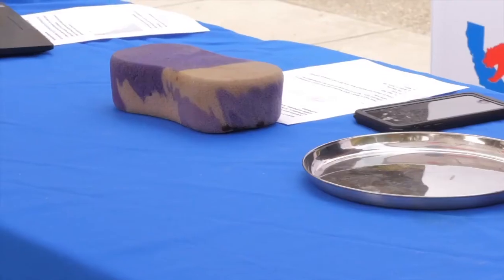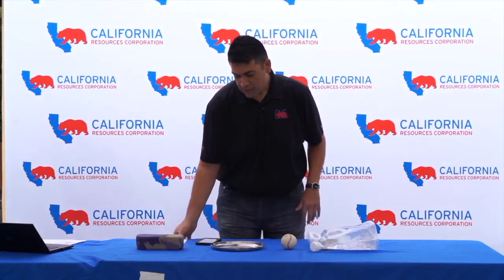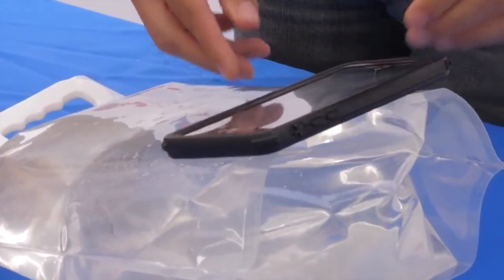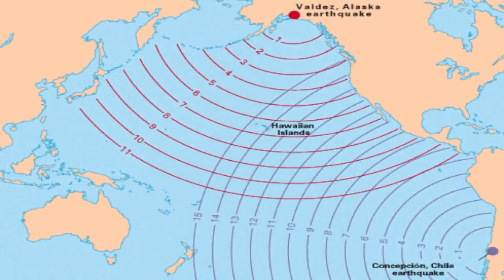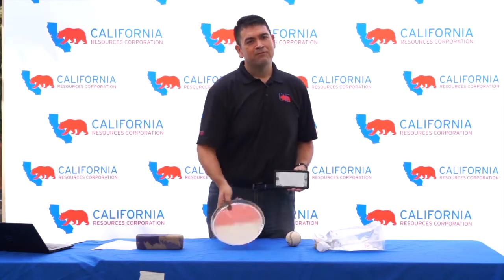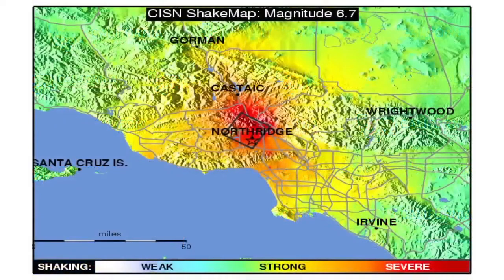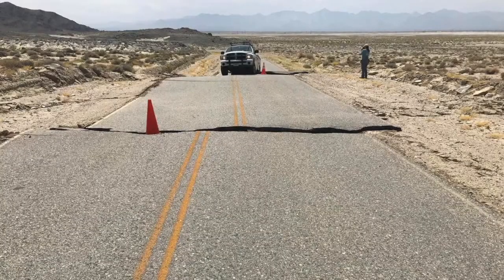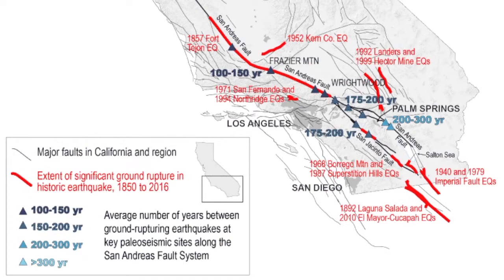Science Sundays: An Experiment in Earthquakes (Full Version)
This week we join our friends at California Resources Corporation to study earthquakes, something Kern County is all too familiar with. You can follow along by simulating seismic activity with a smartphone and various items you already have at home, check it out.